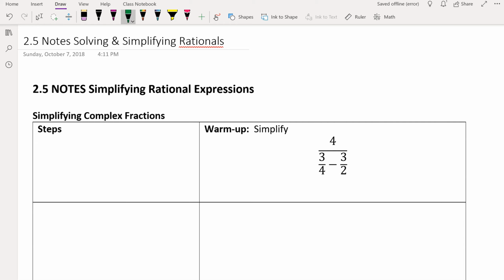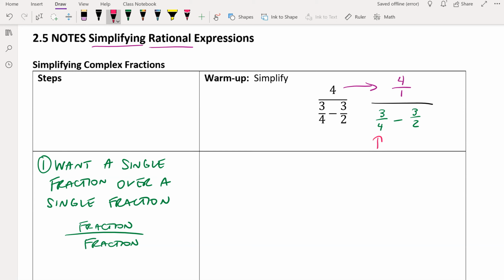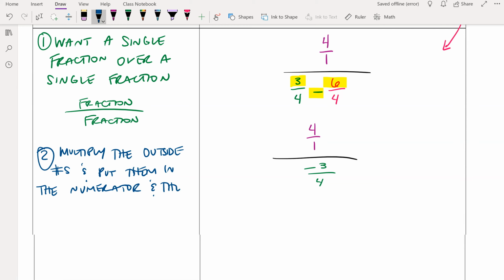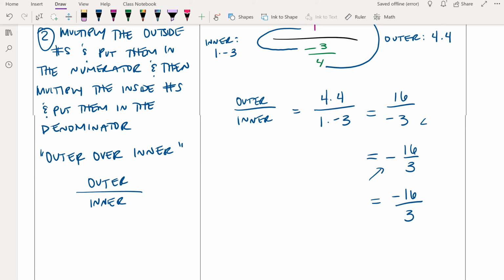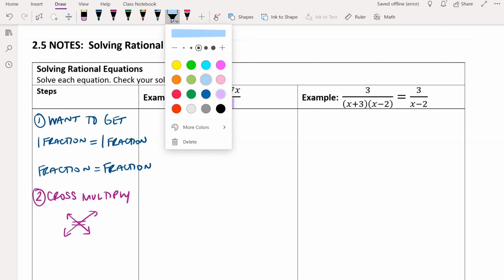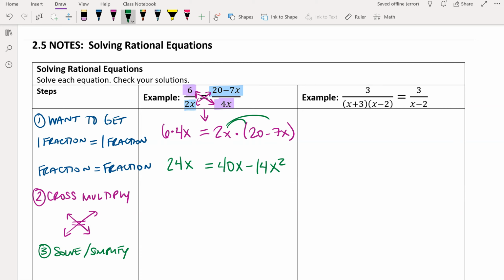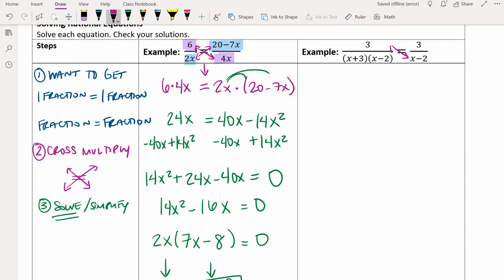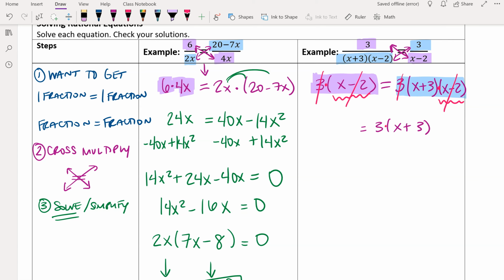2.5 Solving Rational Equations & Simplifying Rational Expressions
How to simplify nested fractions and how to solve rational equations using cross multiplication